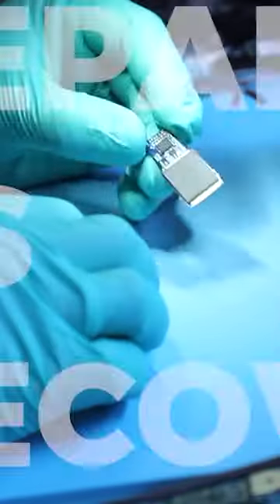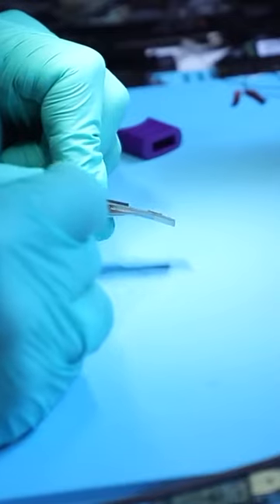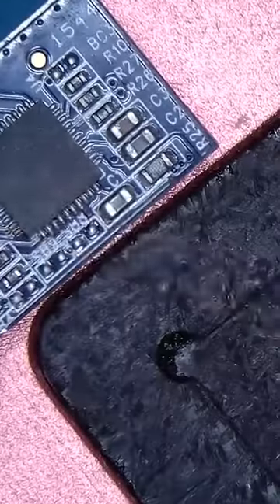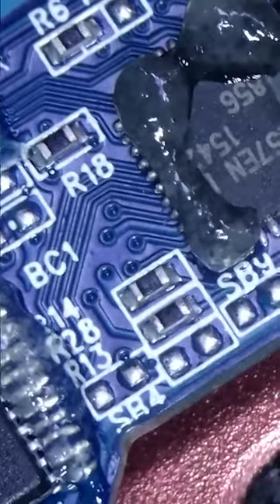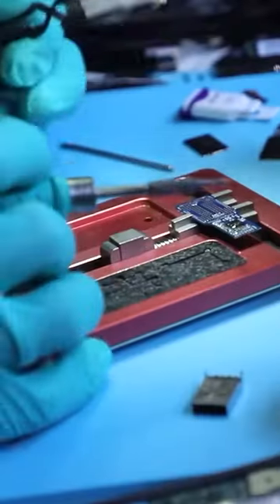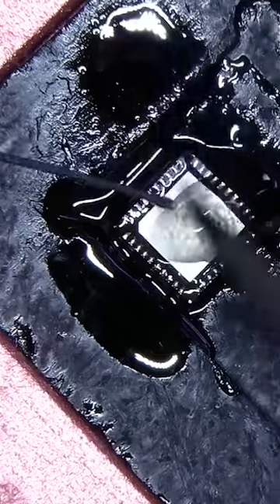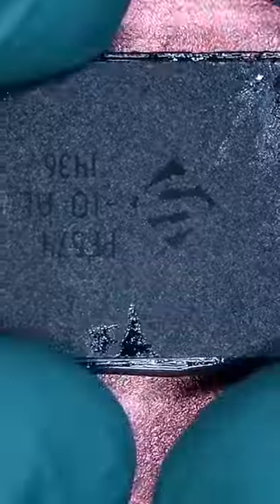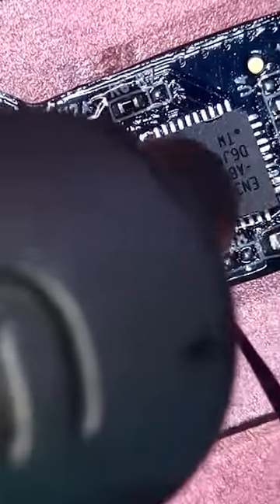recovering data from flash drive with broken circuit board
if you would like @hddrecoveryservices to recover data from your failed device, follow this link to request your services